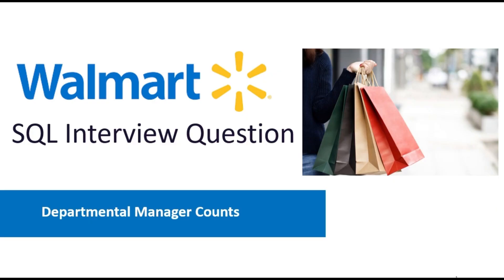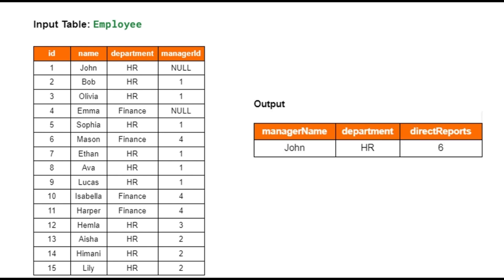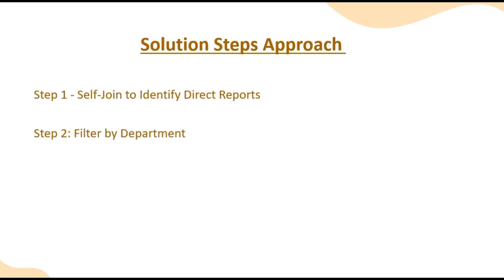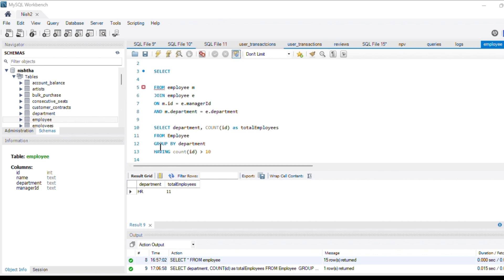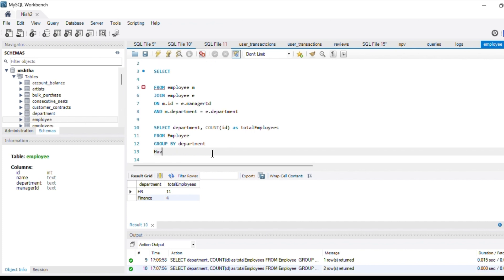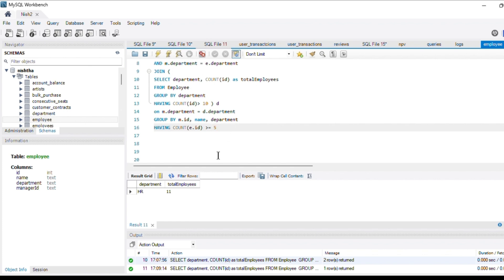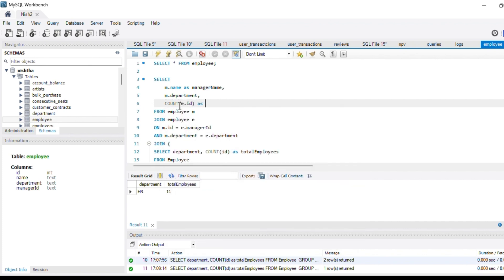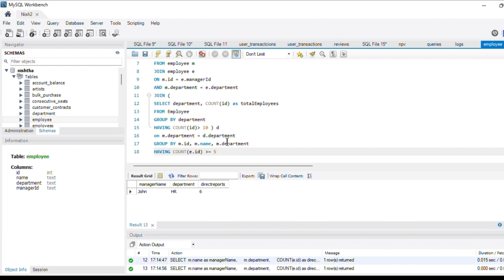Walmart SQL Interview Question | Medium-level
In this video, we demonstrate how to write a SQL query to find managers who directly oversee at least five employees within the same department. We'll also retrieve the department name and the total number of direct reports per manager, but only for departments with more than 10 employees. This step-by-step guide is perfect for those looking to refine their SQL skills with real-world scenarios!

Script -

    name VARCHAR(50),
    department VARCHAR(50),
    managerId INT

INSERT INTO Employee (id, name, department, managerId) VALUES
(1, 'John', 'HR', NULL),
(2, 'Bob', 'HR', 1),
(3, 'Olivia', 'HR', 1),
(4, 'Emma', 'Finance', NULL),
(5, 'Sophia', 'HR', 1),
(6, 'Mason', 'Finance', 4),
(7, 'Ethan', 'HR', 1),
(8, 'Ava', 'HR', 1),
(9, 'Lucas', 'HR', 1),
(10, 'Isabella', 'Finance', 4),
(11, 'Harper', 'Finance', 4),
(12, 'Hemla', 'HR', 3),
(13, 'Aisha', 'HR', 2),
(14, 'Himani', 'HR', 2),
(15, 'Lily', 'HR', 2);